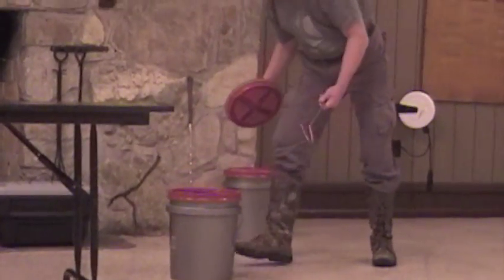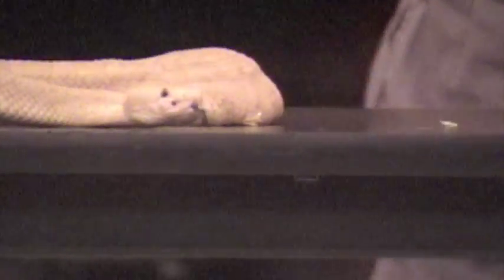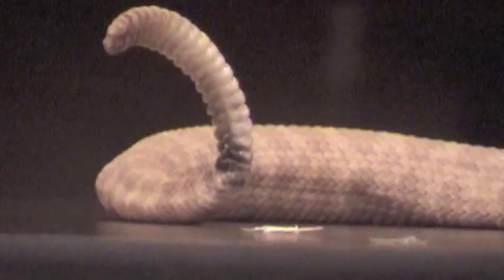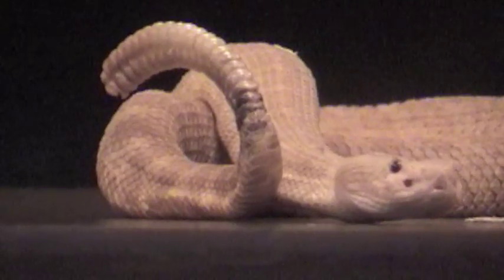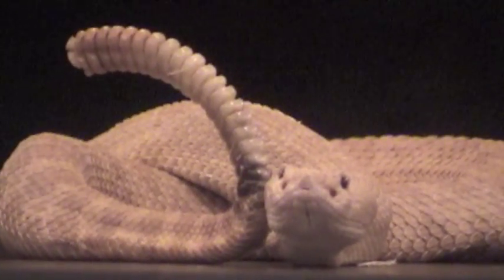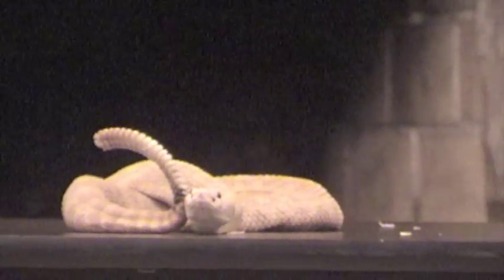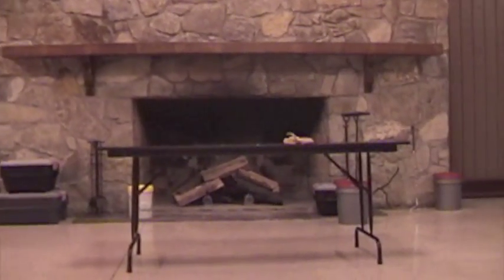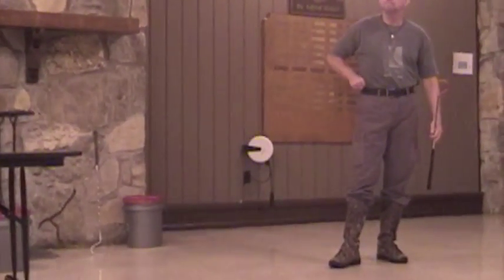Herp Weekend Part 3- Crotalus abyssus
Part 3 of Kristen's talk on rattlesnakes at the 2012 Herpetology Weekend at Natural Bridge State Park, featuring the grand canyon rattlesnake, Crotalus abyssus.